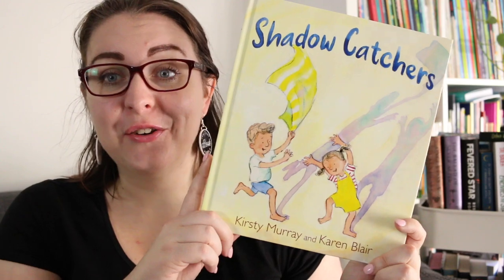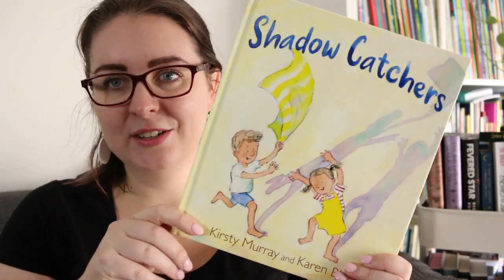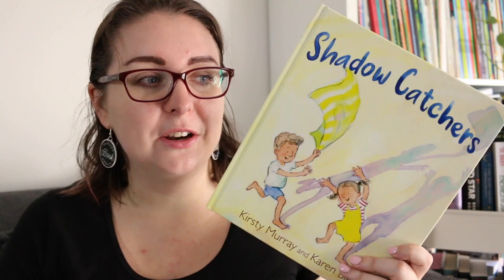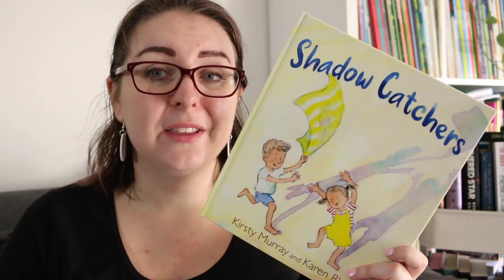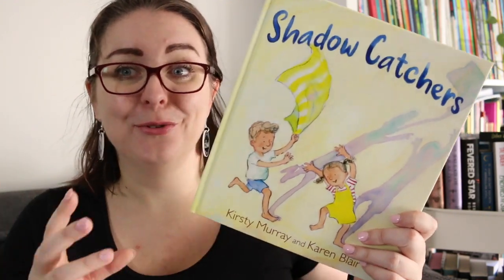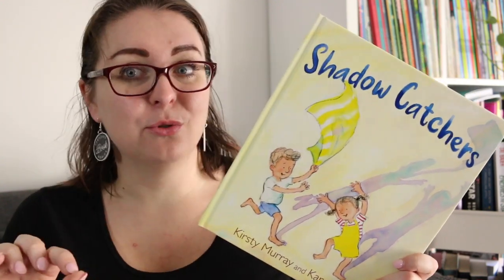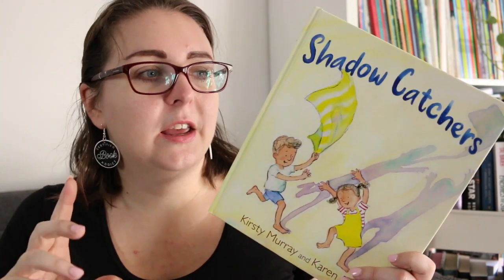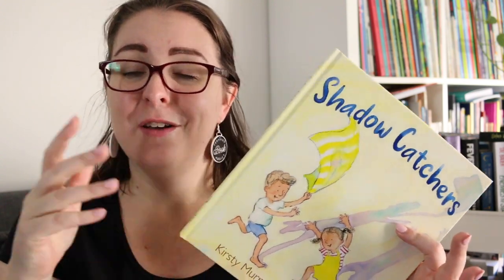Shadow Catchers by KIrsty Murray (Picture book review)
Today I'm reviewing Shadow Catchers by Kirsty Murray - a gorgeous picturebook that gave me so many ideas for how to use it in a classroom setting! Thank you to the publisher, @allenandunwin , for the review copy.

SYNOPSIS
A delightful picture book that celebrates the joy of young children trying to catch their shadows - from the creators of CBCA Honour Book When Billy was a Dog and Puddle Hunters.

On sunshiny mornings, we go shadow catching.

Inside, outside, in our home and in our neighbourhood, shadows dance around us from morning through to night.

Our shadows are so tall, then small, then tall again in sunlight, lamplight and even in the moonlight. A wonderful picture book about playfulness and the joy of light and movement.